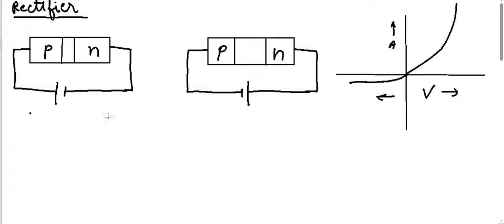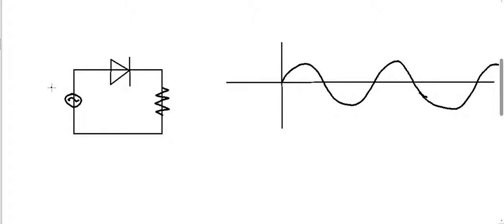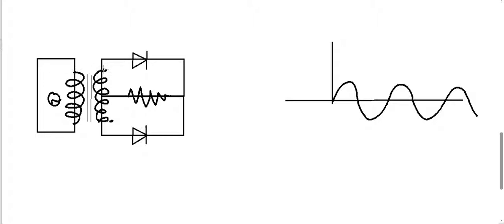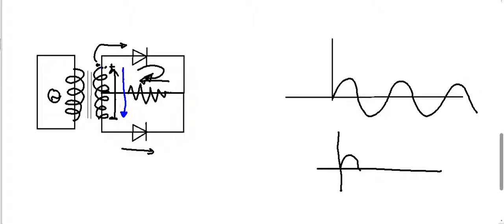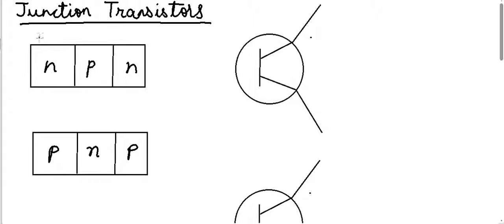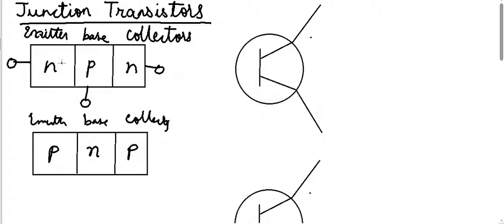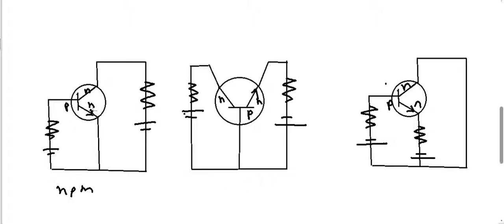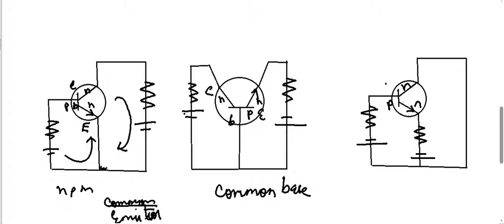Chapter 27 Semiconductors 3